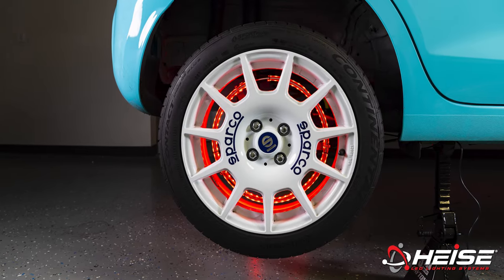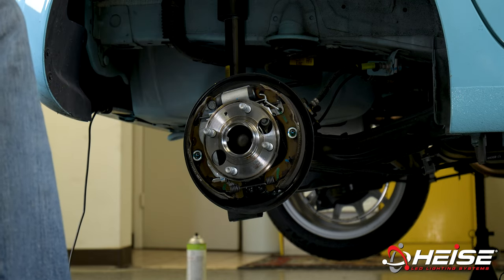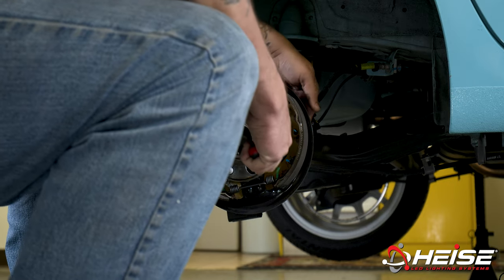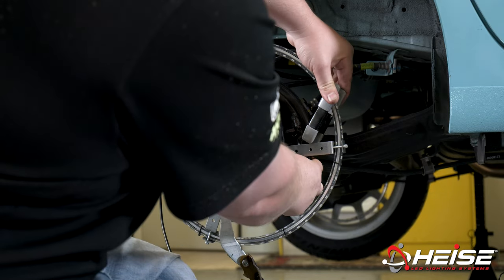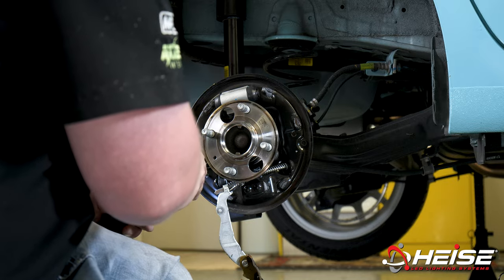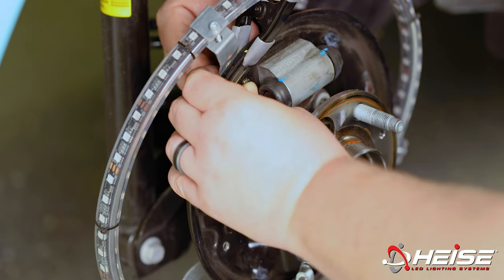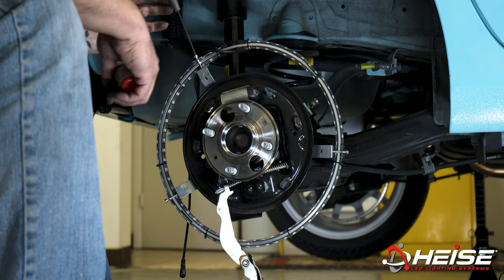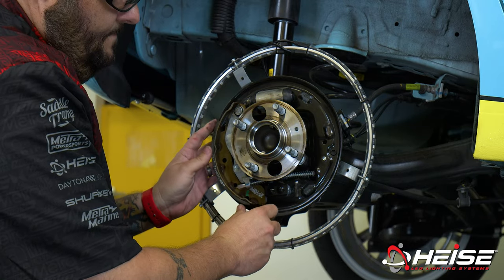Heise LED - How to Install Expandable LED Wheel Rings on Drum Brakes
Heise LED Chasing expandable wheel rings have a revolutionary patent-pending design that makes it easy to add brilliant Chasing LED lighting to the wheels of any vehicle. This kit includes four aluminum expandable wheel rings, cuttable LED strips, mounting brackets and hardware, two backbone harnesses for the left and right sides of the vehicle, a Heise Connect Chasing Controller, an RF remote, and thread lock. The wheel rings expand from 11” to 14” to fit a wide range of vehicles.

Visit HeiseLED.com for more information on these products.

Facebook.com/HeiseLED
Instagram.com/HeiseLED
Linkedin.com/company/metra-electronics